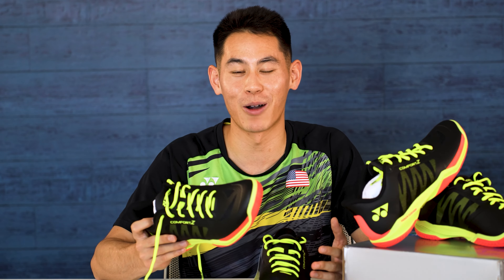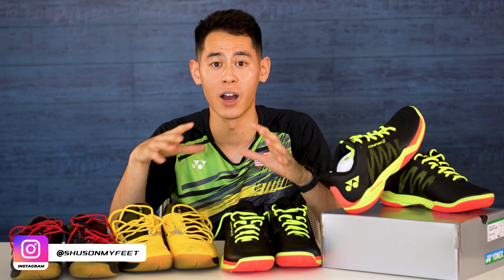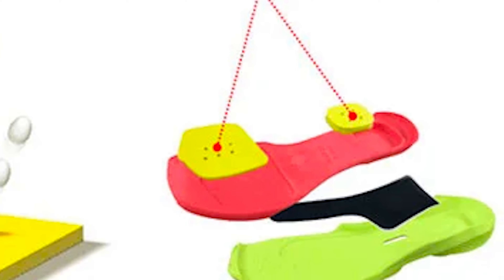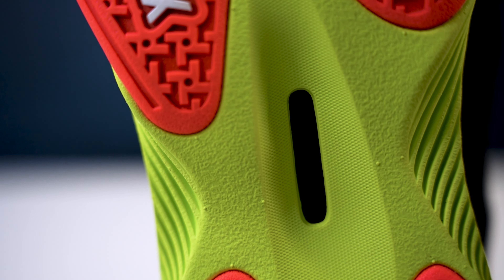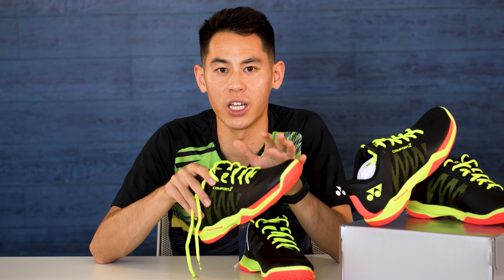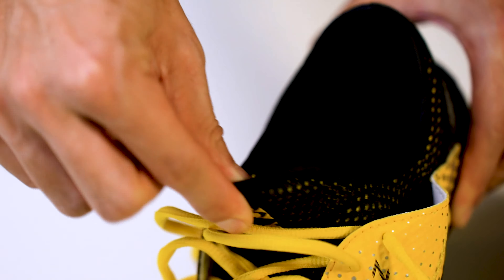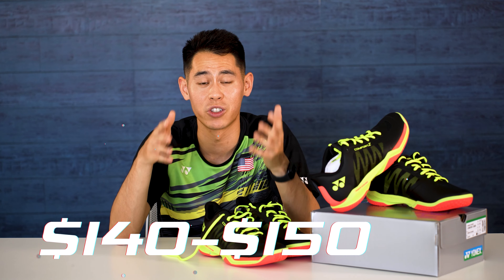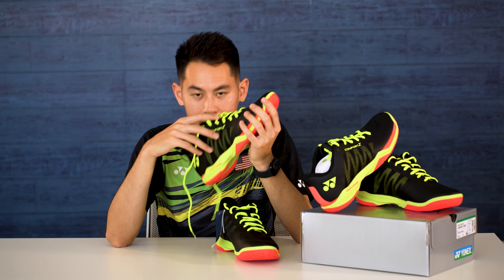Yonex Comfort Z3 Badminton Shoe FULL REVIEW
Is the Yonex Power Cushion Z3 the best and most comfortable badminton shoe currently in the lineup? These just released in 2022 and are the third generation to the Comfort Z lineup. In this video, I provide a full review of the Power Cushion Z3 badminton shoe.

Chapters:
00:00 - Introduction
1:06 - Design & Features
3:12 - Weight
3:26 - Sizing & Fit
3:59 - Options & Pricing
4:38 - Outro